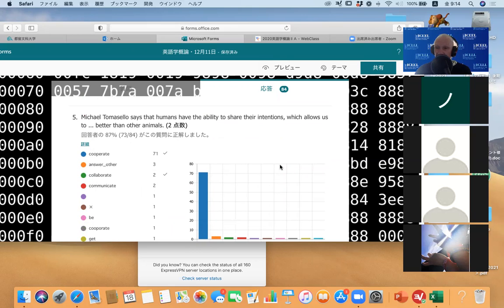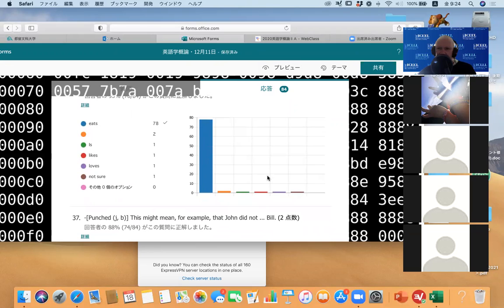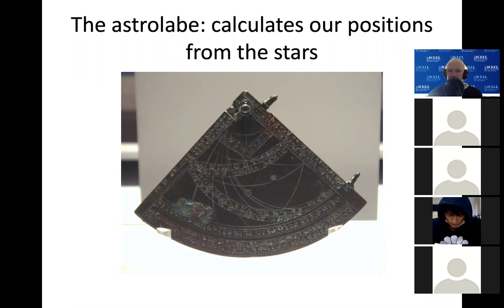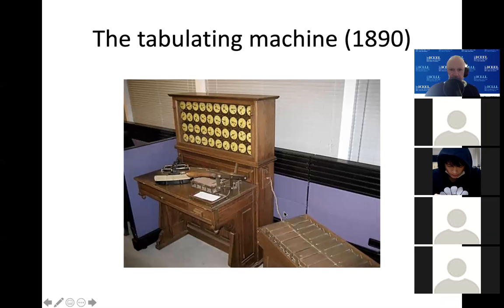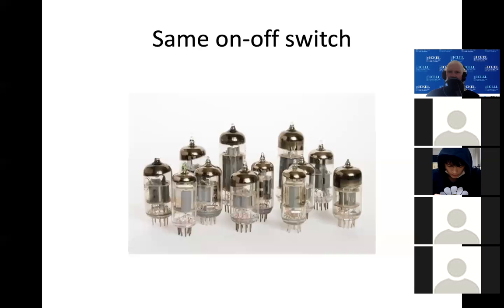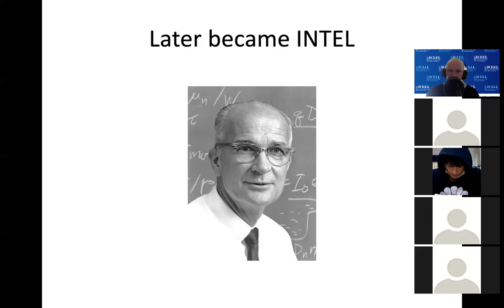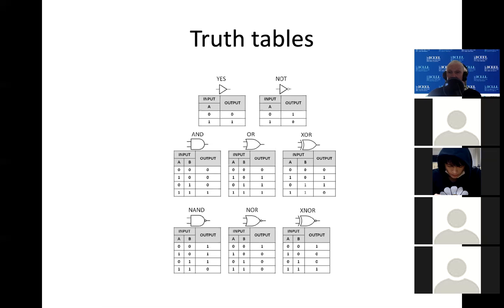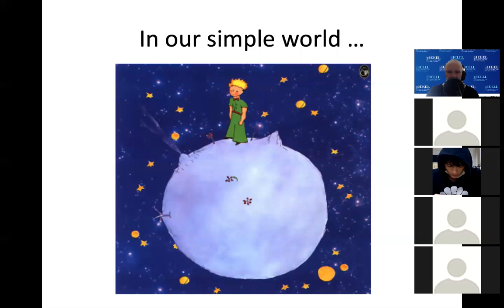英語学概論・12月18日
intro eng ling dec 18